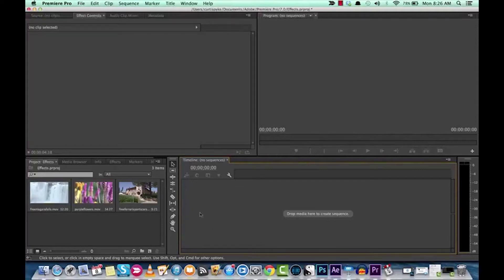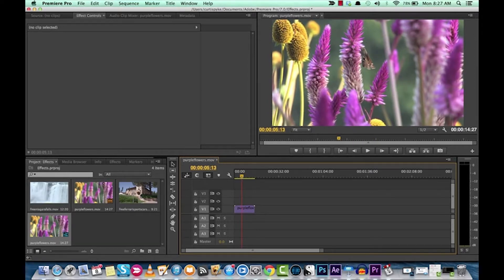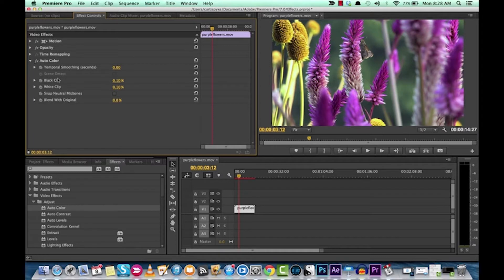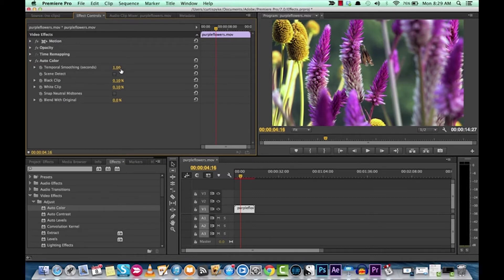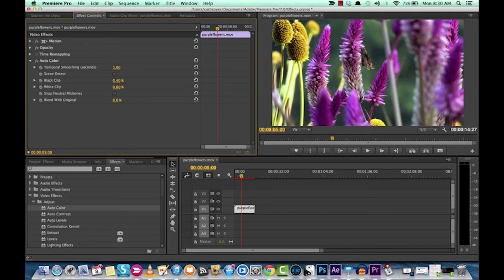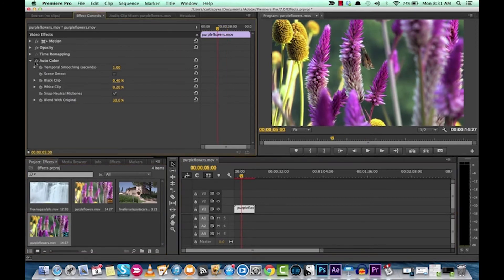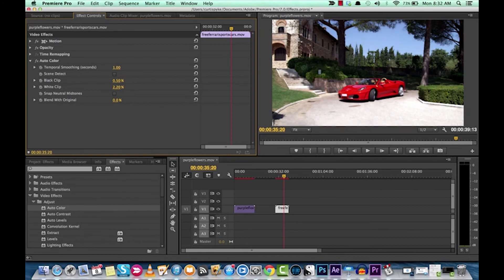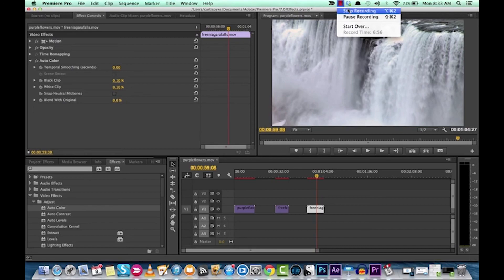Adobe Premiere Pro - Auto Color Effect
The Auto-Color effect  in Adobe Premiere Pro allows users to make quick, global adjustments to a video clip.  The Auto colour effect adjusts both contrast and colour by neutralizing the mid-tones and clipping both the black and white pixels.